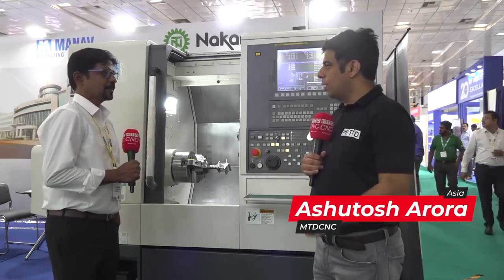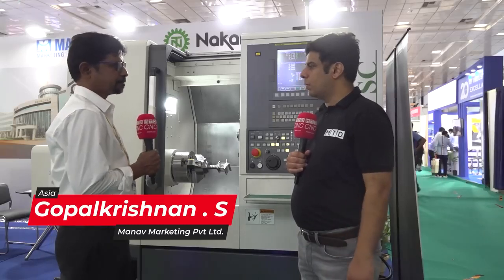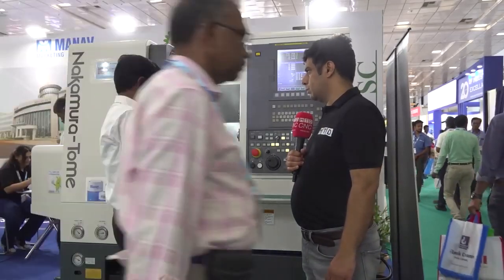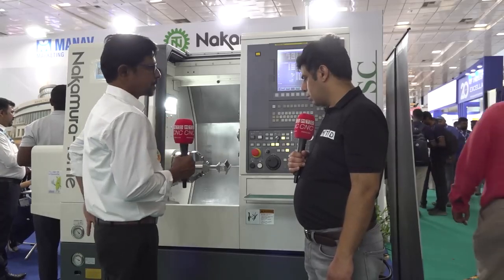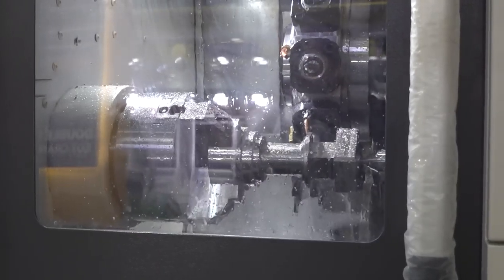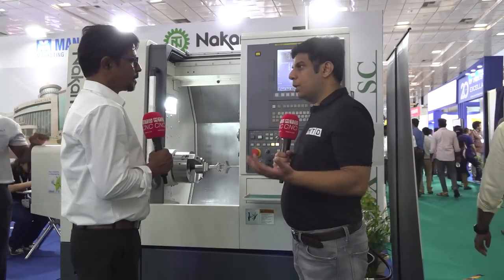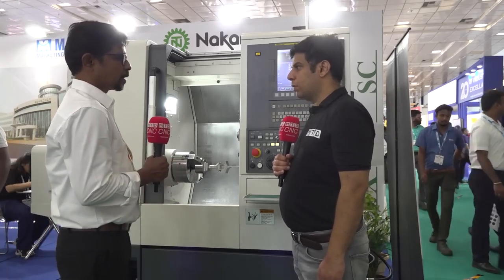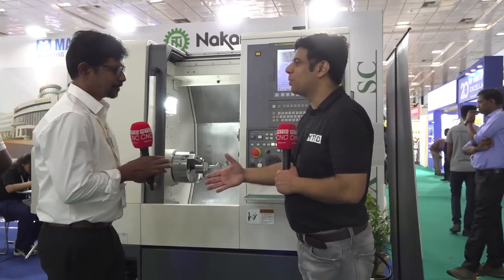Manav Marketing show off multitasking Nakamura machines at ACMEE Chennai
In this video, join us as Manav Marketing proudly showcases the remarkable multitasking Nakamura machines at the ACMEE Chennai exhibition. Discover how these advanced machines are designed to streamline operations and enhance productivity in modern manufacturing environments. With their ability to perform multiple functions in a single setup, Nakamura machines are redefining efficiency and precision in machining.

Watch live demonstrations and hear from experts about the innovative features that set Nakamura apart. Whether you're a manufacturer looking to improve your processes or just curious about the latest technology in the industry, this video is a must-watch!